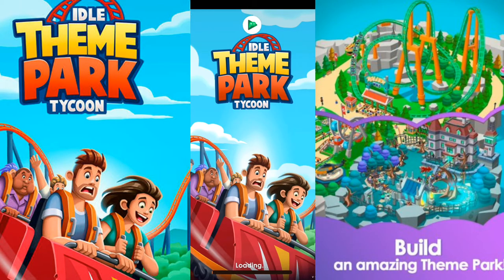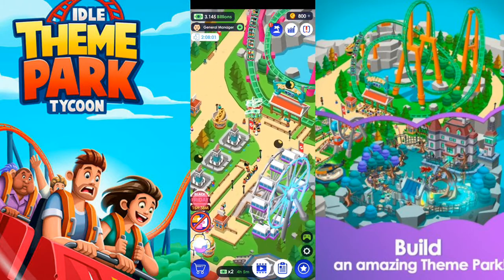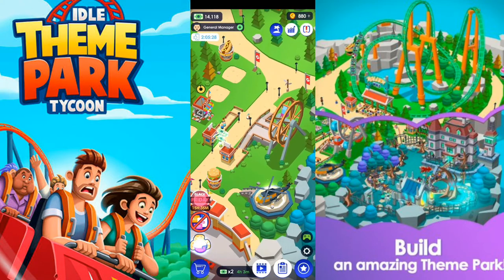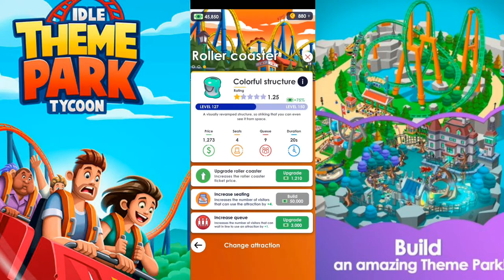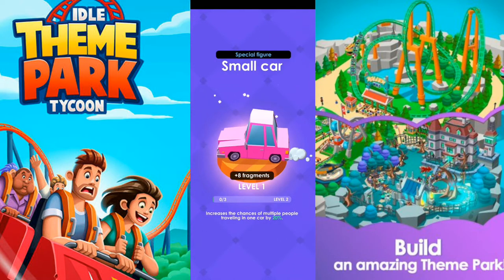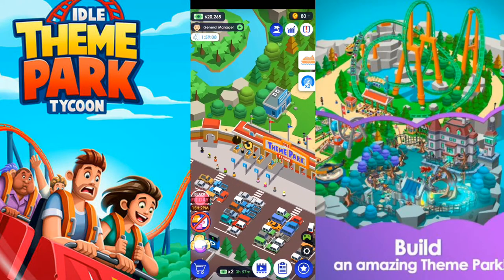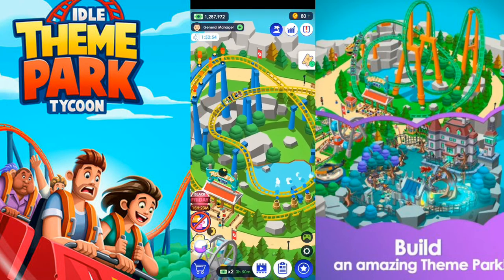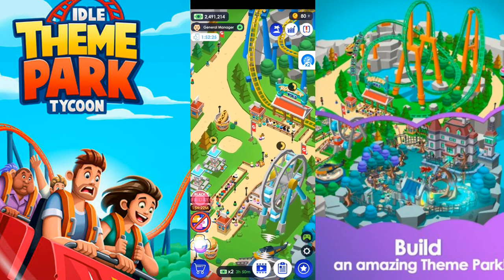Lets Play Idle Theme Park Tycoon - Recreation Game, Android Gameplay, Beginner Tips, Walktrough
Lets Play Idle Theme Park Tycoon - Recreation Game. This is an android gameplay, with some beginner tips and a simple walktrough so take. Maybe you havent decided yet of you want to play Play Idle Theme Park Tycoon so here you can see the actually gameplay. If you played before roller coster tycoon on PC, you will like Idle Theme Park Tycoon as well, nice animation, lots of stuff to do, but dont forget its an idle game, so go afk when needed. You can watch lots of adds in Idle Theme Park Tycoon in order to progress much more faster.
Its a recreation game, enjoy it, an smile while you Play Idle Theme Park Tycoon.

Are you prepared to run the funniest theme park ever?

Rule your theme park and become the richest manager!

Start with a small theme park, and work on it to make it grow. Open new attractions to create an amazing fun area where visitors will ride the roller coaster, the ferris wheel, the log ride and visit the horror house.

Manage wisely the food area, and the ticket booth to earn money. Expand the theme park to get the most amazing rides and facilities.

Improve your park with new rides. Prepare marketing campaigns to bring more visitors to your theme park, and offer them the most enjoyable experience. Extend the parking facilities to increase the number of clients.

Hire security guards to maintain public order and security in your theme park. Make visitors feel welcome, comfortable, and happy. Take the visitor’s feedback into account in order to improve the theme park.

Become a theme park tycoon and hire new employees, improve the rides and control every aspect of the business. Will you invest your money in improving the facilities of the park? Or will you increase the salary to keep your employees motivated? Take important decisions to create the best theme park.

Build the most enjoyable rides, a big ferris wheel, an amazing fun house, a spooky horror house and a huge roller coaster. Run the most famous theme park in the world!

If you like management and idle games, you’ll enjoy Idle Theme Park Tycoon. An easy-to-play game, but challenging game. Start with an small theme park and take important business decisions in order to grow your tycoon. Transform your small business into the best theme park in the world!

Features:

- Easy-to-play game for every player

- Different challenges to complete

- Amazing animations and great 3D graphics

- Several rides available.

- Take important business decisions.

- Save your progress to the Cloud and recover it if you change your device